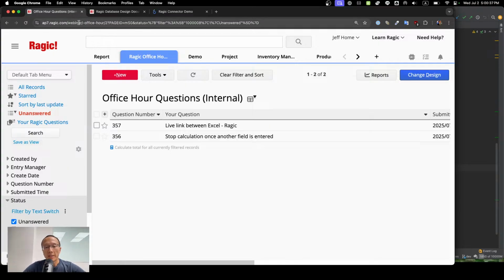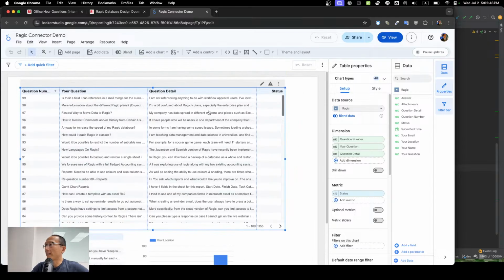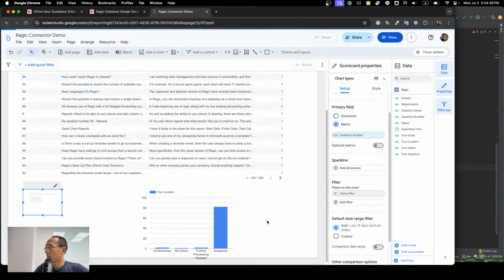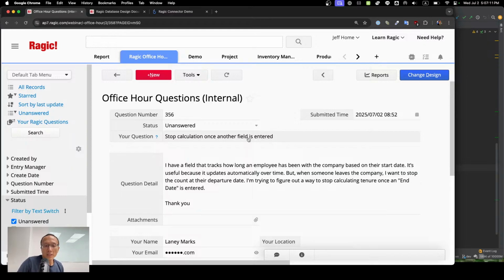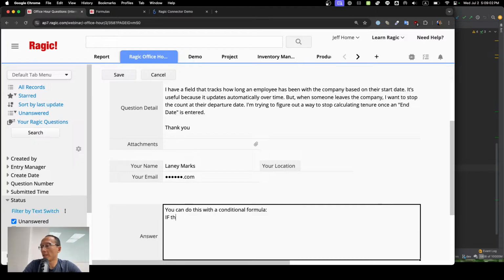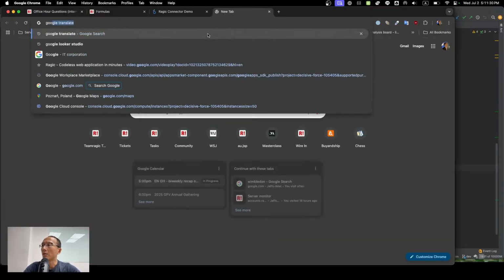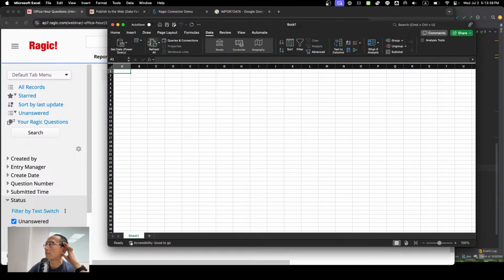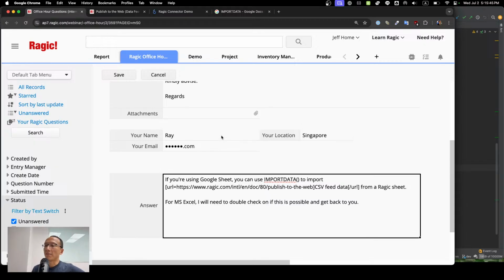Ragic Office Hour: Q&A Session With Jeff 🗓️ July 2nd 2025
Join us for an interactive session designed just for SYSAdmins managing Ragic database. This is your chance to connect with Jeff Kuo, the guy behind Ragic’s brain, and get answers to your toughest questions. Stuck on a workflow? Need advice on access rights? Jeff is here to answer.

Oh, and Jeff will also spill the latest feature updates!

Ask anything
1. Solutions on fine-tuning your workflows
2. Formulas, reporting feature, sheet relationship, conditional formatting, JS workflows, access rights settings (anything, we mean it)
3. Issues you encountered with Ragic
4. Suggestions